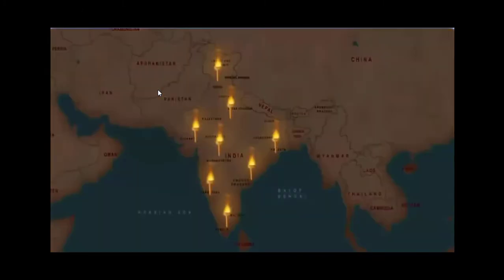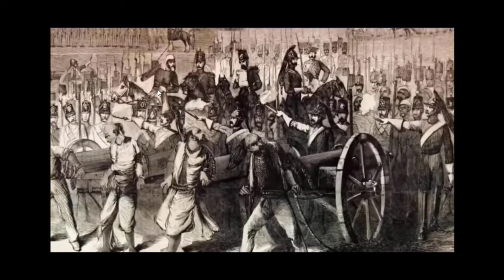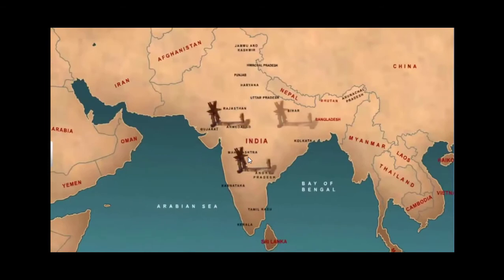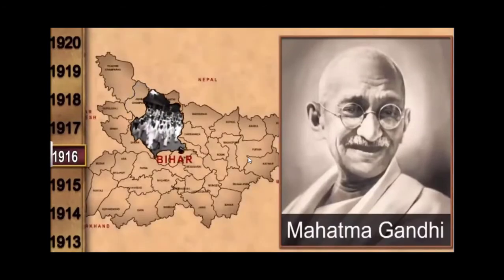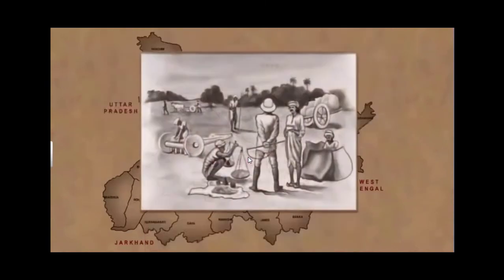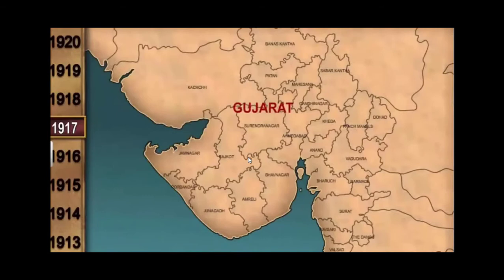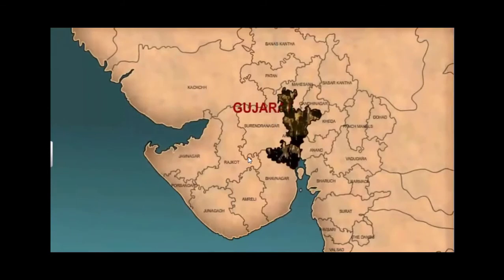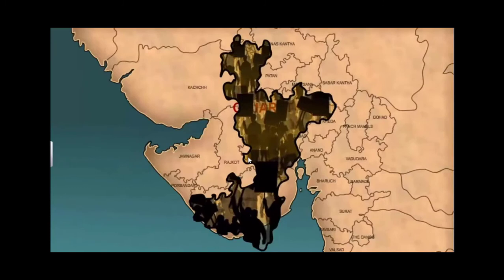X HISTORY: CHAPTER 2 - NATIONALISM IN INDIA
The First World War, Khilafat and Non-Cooperation
In India, the growth of modern nationalism is connected to the anti-colonial movement. Due to colonialism, many different groups shared bonds together, which were forged by the Congress under Mahatma Gandhi.

The war created a new economic and political situation in the years after 1919. Income tax introduced and the prices of custom duties were doubled between 1913 and 1918, which led to a very difficult life for common people. In 1918-19 crops failed in India, resulting in shortage of food accompanied by an influenza epidemic. At this stage, a new leader appeared and suggested a new mode of struggle.

The Idea of Satyagraha
In January 1915, Mahatma Gandhi returned to India from South Africa and started the movement Satyagraha. Satyagraha emphasised the power of truth and the need to search for truth. According to Mahatma Gandhi, people can win a battle with non-violence which will unite all Indians. In 1917, he travelled to Champaran in Bihar to inspire the peasants to struggle against the oppressive plantation system. In the same year, he organised satyagraha to support the peasants of the Kheda district of Gujarat. In 1918, Mahatma Gandhi went to Ahmedabad to organise a satyagraha movement amongst cotton mill workers.

The Rise of Gandhi in the Indian Freedom Struggle
M K Gandhi returned from South Africa (where he had lived for more than 20 years) to India in 1915. There he had led a peaceful agitation against the discrimination meted out to Indians and had emerged as a respected leader. It was in South Africa that he developed his brand of Satyagraha. In India, he first used this tool against the British government at Champaran in Bihar.

Note: Aspirants of UPSC 2021 should know the trick to remember the Satyagraha movements chronologically by using the acronym CAKE. ‘C’ stands for Champaran (1917), ‘A’ stands for Ahmedabad Mill Strike (1918) and ‘KE’ stands for Kheda Satyagraha (1918).

Champaran Satyagraha (1917)
The first civil disobedience movement by Gandhi in the freedom struggle.
Persuaded by Rajkumar Shukla, an indigo cultivator, Gandhi went to Champaran in Bihar to investigate the conditions of the farmers there.
The farmers were suffering under heavy taxes and an exploitative system. They were forced to grow indigo by the British planters under the tinkathia system.
Gandhi arrived in Champaran to investigate the matter but was not permitted by the British authorities to do so.
He was asked to leave the place but he refused.
He was able to gather support from the farmers and masses.
When he appeared in court in response to a summons, almost 2000 locals accompanied him.
The case against him was dropped and he was allowed to conduct the inquiry.
After peaceful protests against the planters and landlords led by Gandhi, the government agreed to abolish the exploitative tinkathia system.
The peasants also received a part of the money extracted from them as compensation.
Champaran struggle is called the first experiment on Satyagraha by Gandhi and later Ahmedabad Mill Strike and Kheda Satyagraha occurred.
It was during this time that Gandhi was given the names ‘Bapu’ and ‘Mahatma’ by the people.

Kheda Satyagraha (1918)
1918 was a year of failed crops in the Kheda district of Gujarat due to droughts.
As per law, the farmers were entitled to remission if the produce was less than a quarter of the normal output.
But the government refused any remission from paying land revenue.
Sardar Vallabhbhai Patel, under Gandhi’s guidance, led the farmers in protest against the collection of taxes in the wake of the famine.
People from all castes and ethnicities of the district lend their support to the movement.
The protest was peaceful and people showed remarkable courage even in the face of adversities like confiscation of personal property and arrest.
Finally, the authorities gave in and gave some concessions to the farmers.

Ahmedabad Mill Strike (1918)
Gandhi used Satyagraha and hunger strike for the first time during an industrial dispute between the owners and workers of a cotton mill in Ahmedabad.
The owners wanted to withdraw the plague bonus to the workers while the workers were demanding a hike of 35% in their wages.
During the peaceful strike led by Gandhi, he underwent a hunger strike.
The Ahmedabad Mill strike was successful and the workers were granted the wage hike they wanted.
In all these movements, Gandhi was able to involve the masses including farmers, artisans and even the so-called lower castes. This was a change from the previous movements when the participation was limited to the upper and the middle classes.